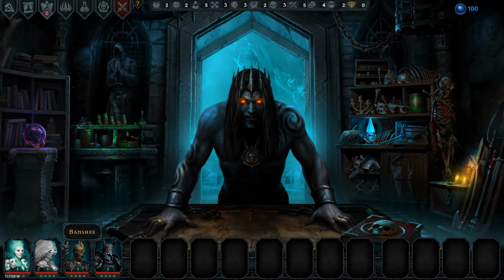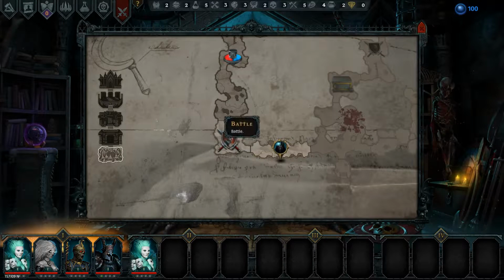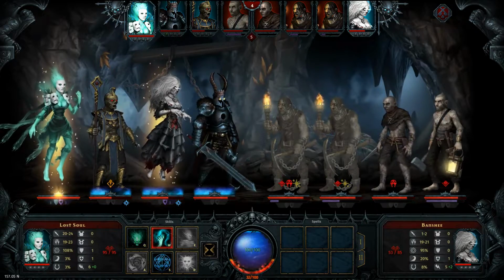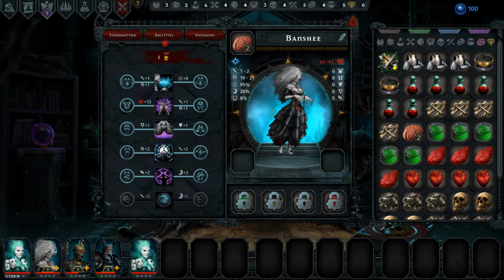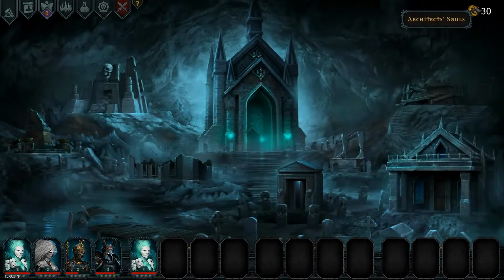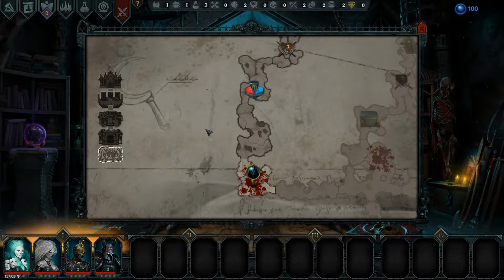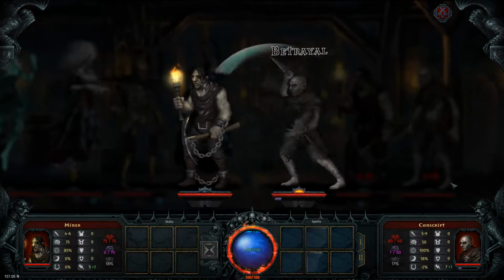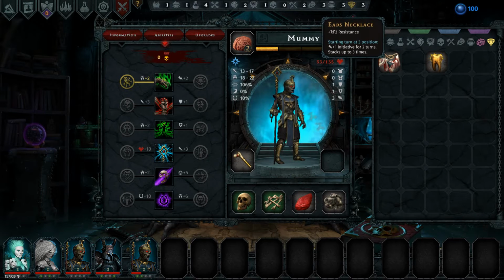Let's Try - Iratus Lord of the Dead - p.2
Iratus: Lord of the Dead is a turn-based tactical roguelike RPG set in a dark fantasy universe. Lead an army of undead to help an angry necromancer in his quest to reach the surface world and bring death to the mortal realms!